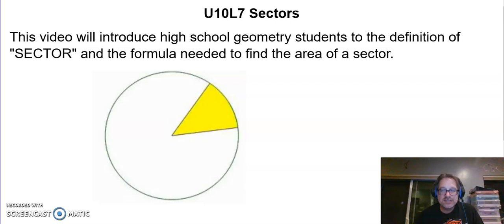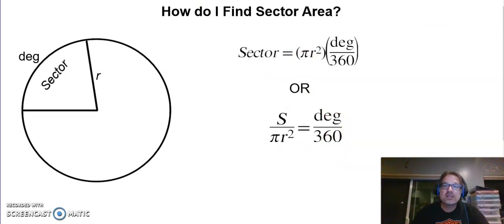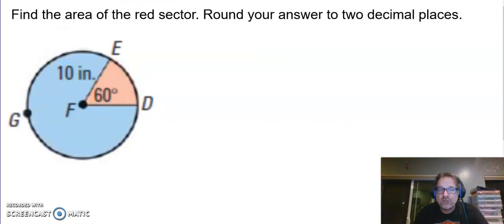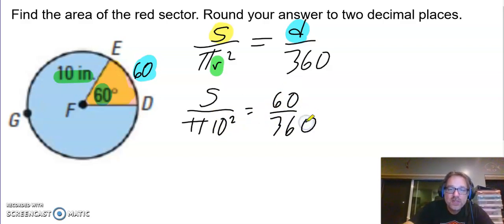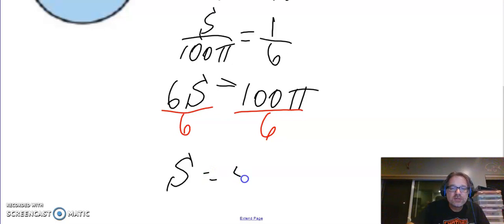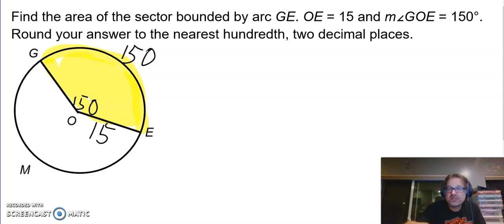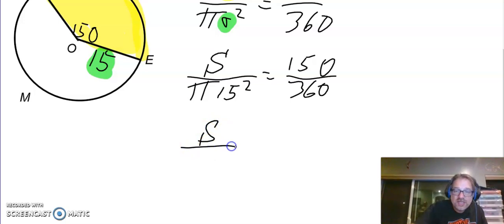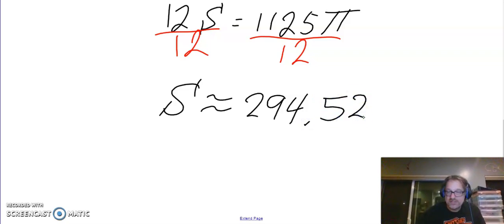Sector Area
This video will introduce high school geometry students to the definition of "SECTOR" and the formula needed to find the area of a sector.